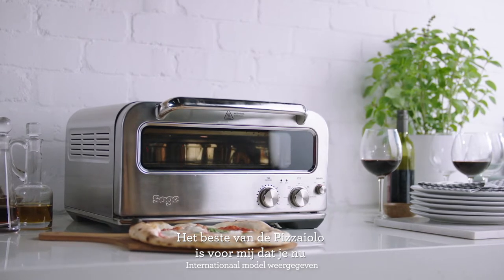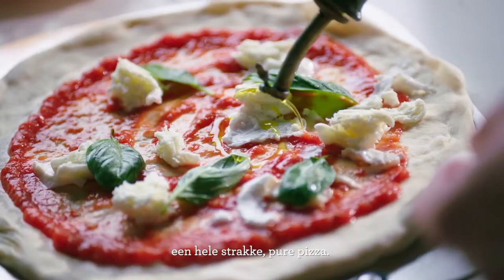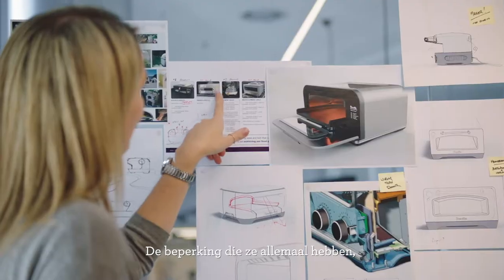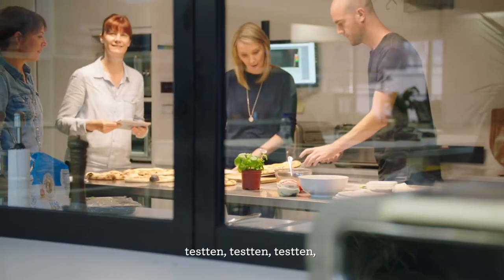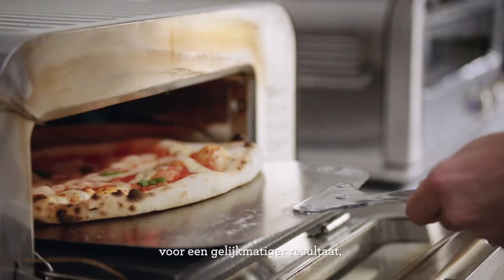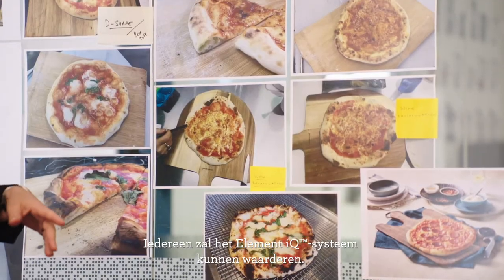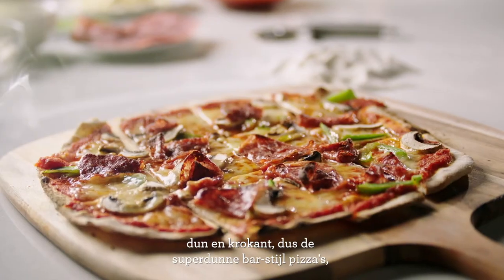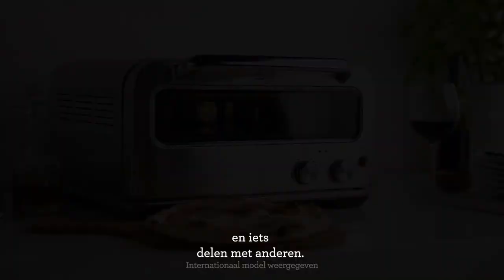The Smart Oven™ Pizzaiolo | De innovators achter onze pizzaoven voor thuis | Sage Appliances NL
Haal het giswerk uit het kookproces en bak zelf thuis een fantastische pizza als uit een houtoven.

Richard Hoare (Design & Innovation Director) en Michael Thorogood (Product Designer) bespreken hoe onze Smart Oven™ Pizzaiolo is gecreëerd en daarmee de eerste vrijstaande oven werd voor thuis die 400 °C bereikt en binnen twee minuten een authentieke pizza bakt, als uit een houtgestookte oven.

Ons Element iQ™-systeem met digitale PID-temperatuurregeling levert drie soorten warmte om de prestaties van een steenoven na te bootsen. Dit zijn:
1. Geleidingswarmte - voor gelijkmatig en authentiek schroeien van de bodem
2. Stralingswarmte - voor de perfecte korst
3. Convectiewarmte - beschermt delicate ingrediënten tegen verbranding

De onafhankelijk bestuurde, dynamische bodemplaat zit direct boven de responsieve verwarmingselementen van incoloy. Het natuurlijke cordieriet wordt snel en gelijkmatig verwarmd om de juiste temperatuur te behouden. Zo wordt de pizzabodem perfect gebakken, met net genoeg zwart voor die klassieke afwerking van een houtgestookte oven.

Voor een kijkje achter de schermen en enkele inspirerende recepten gaat u naar

Over Sage Appliances:
In de afgelopen 80+ jaar is Sage uitgegroeid tot een wereldberoemd merk dat keukenproducten levert aan meer dan 70 landen over de hele wereld. Het bedrijf opereert op de markt als het merk Sage Appliances in het Verenigd Koninkrijk en Europa, en als het merk Breville in de rest van de wereld. Sage maakt het leven beter dankzij briljante innovatie en doordacht design gebaseerd op diepgaande inzichten van consumenten. Zo kunt u de dingen in uw eigen huis indrukwekkender of makkelijker aanpakken dan u ooit voor mogelijk had gehouden. Master Every Moment™.